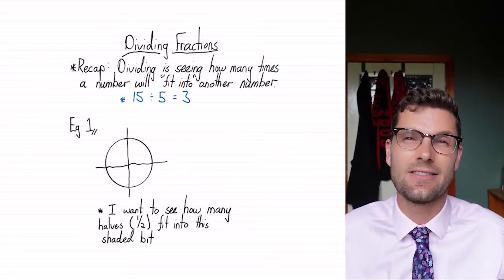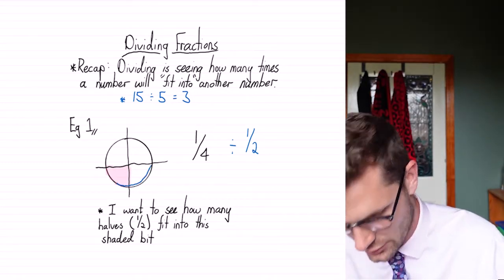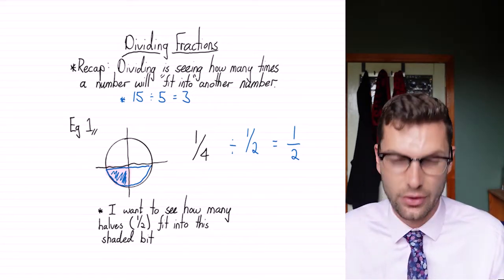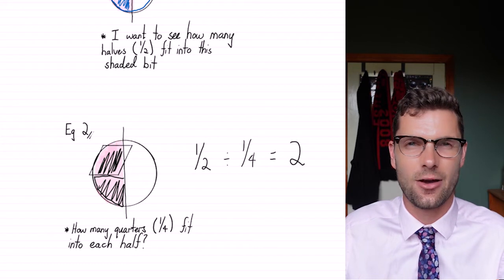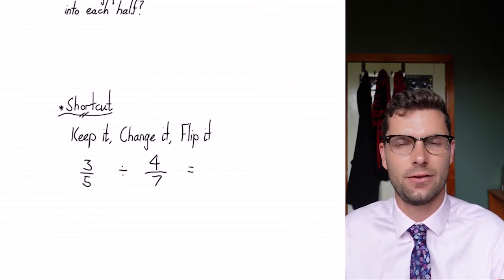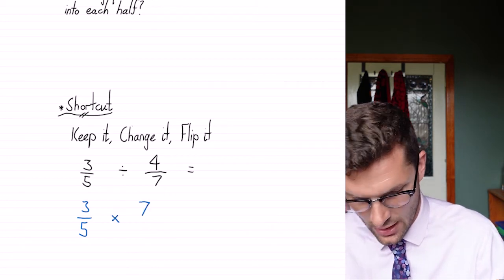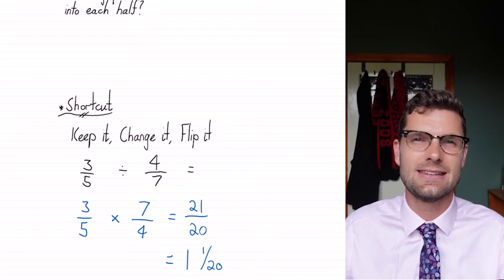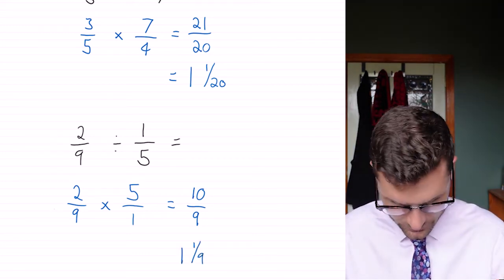Dividing Two Fractions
Free Worksheets from the video:
1) Fluency (Includes Multiplication of Fractions)

2) Time and Money - Multiplication and Division with Fractions